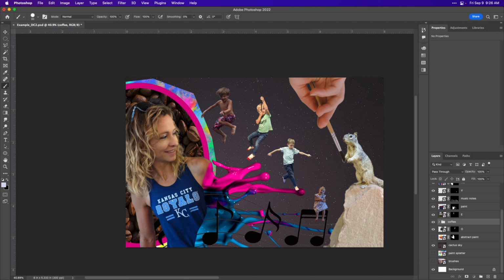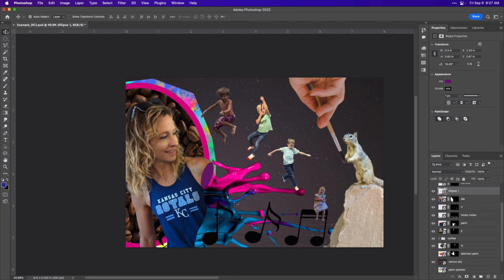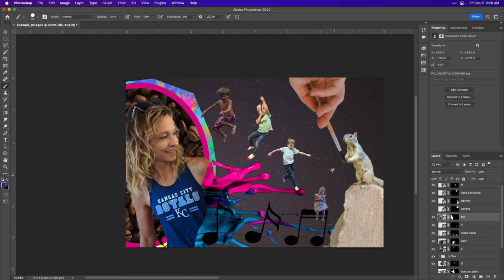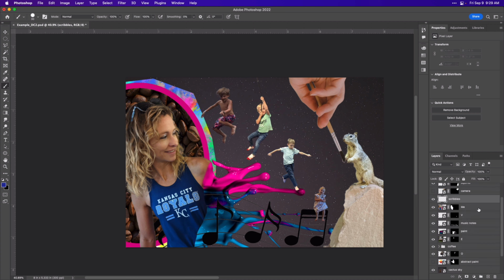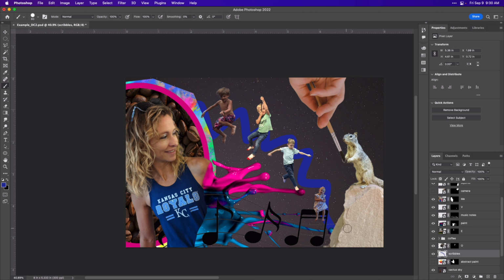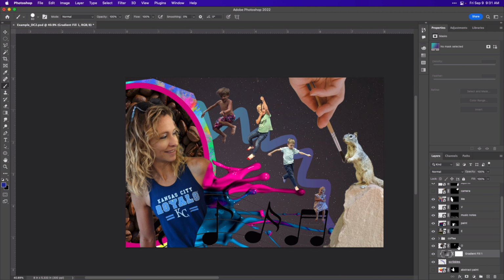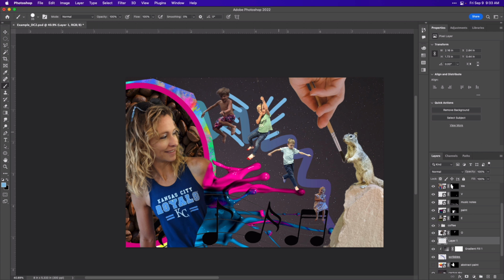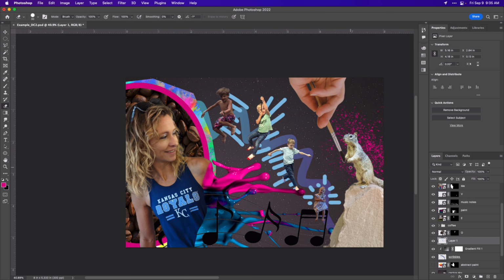Making A Digital Collage in PhotoShop: Extra Artistic Elements with Non-Photo Elements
for lesson resources (including lesson plans, presentations, project outlines, and more!).

This is the 5th video for learning how to use Adobe Photoshop CC to create a digital collage. In this video, we’re going to learn the tools to help you arrange the items in your collage into a good composition.